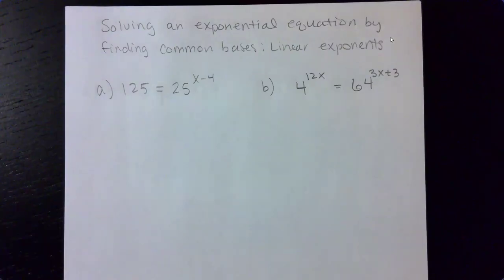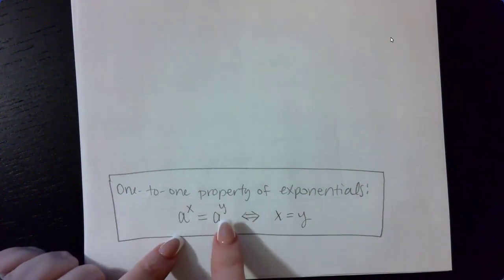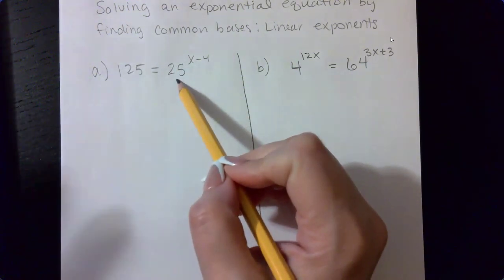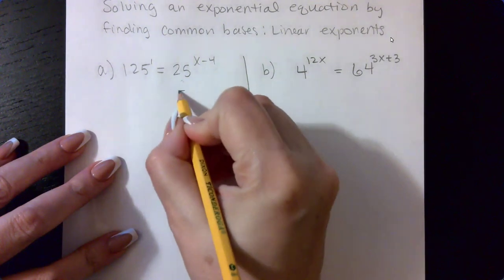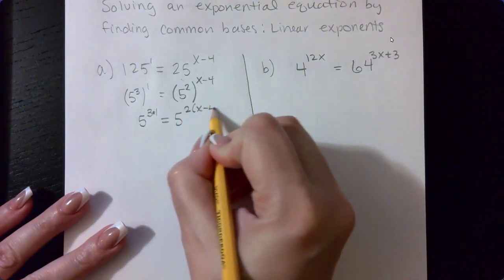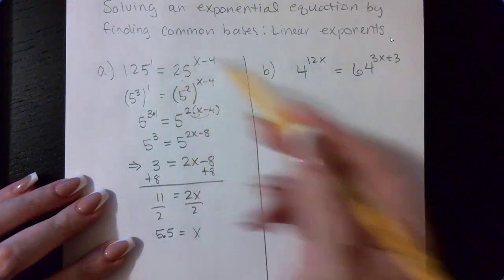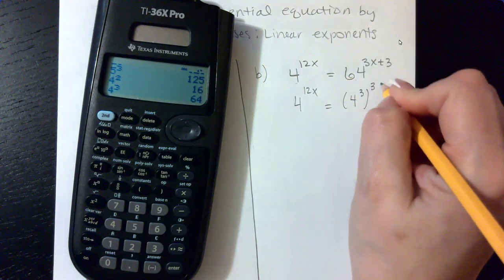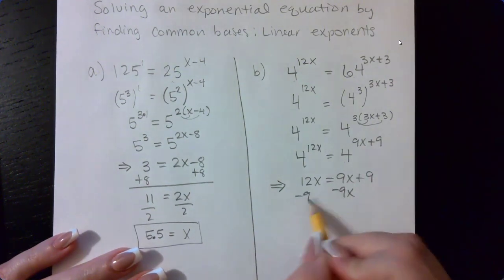Solving an exp eqn by finding common bases Poblem type 2